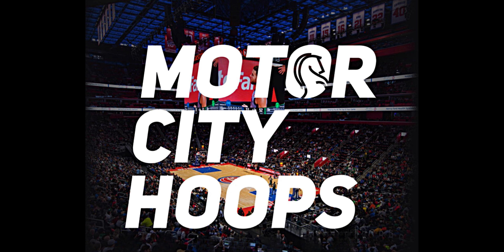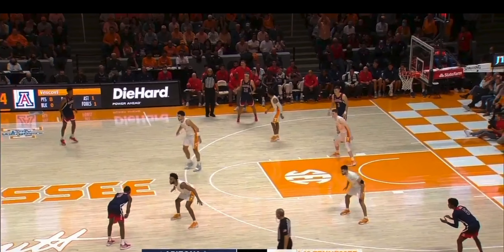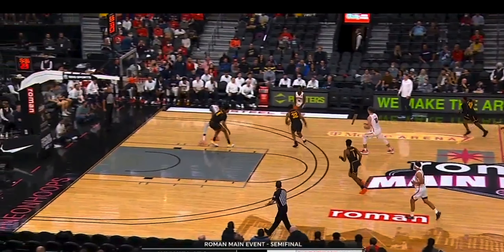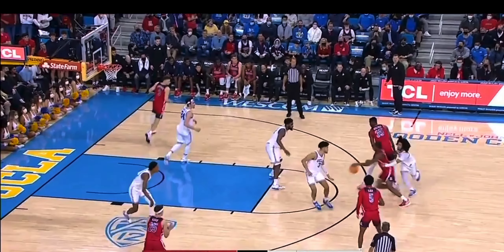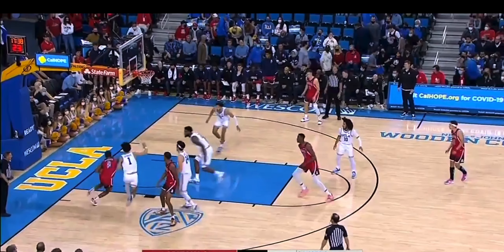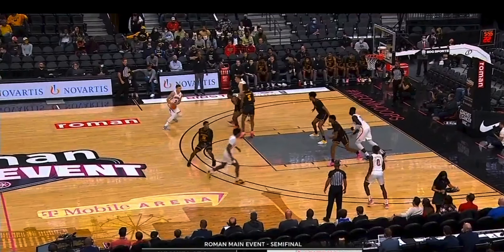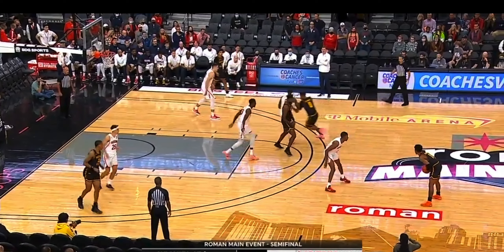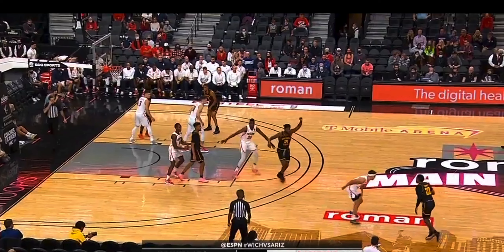Bennedict Mathurin NBA Draft Profile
I take a look at the 6'6 Sophomore out of Arizona and what he showed on the offensive and defensive end.